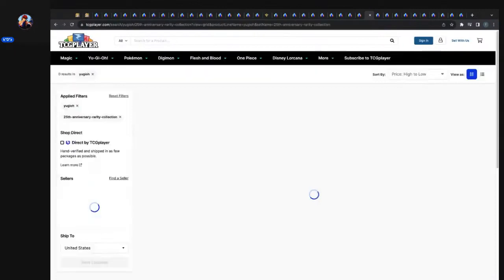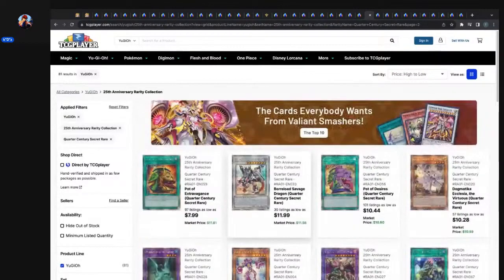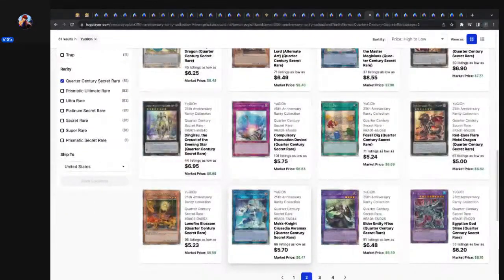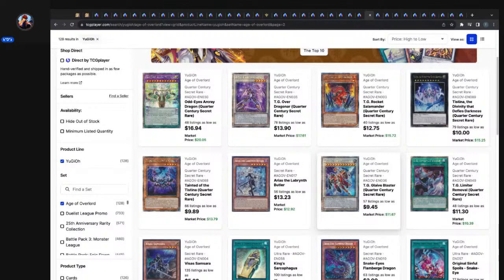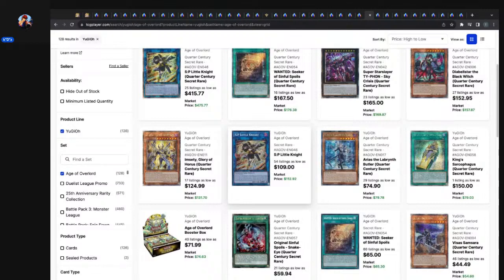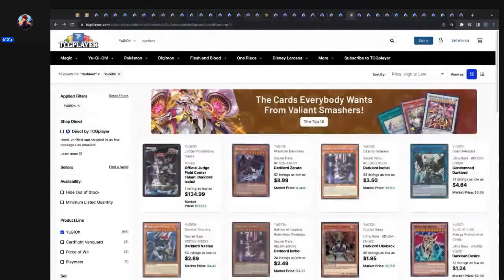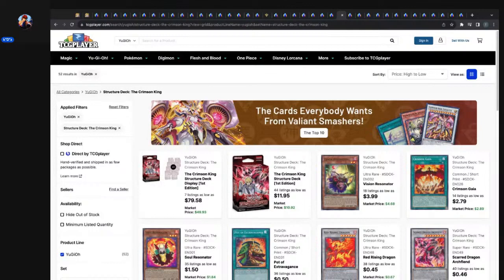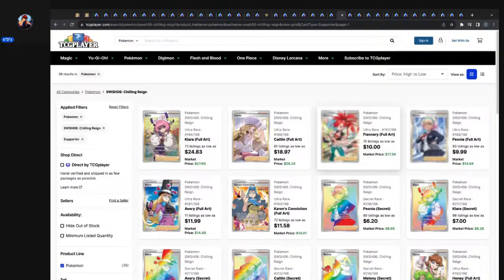TCG Market Watch Part 1 Wed, Nov 22, 2023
Become even more entrenched in your passions with the connections below.

Links